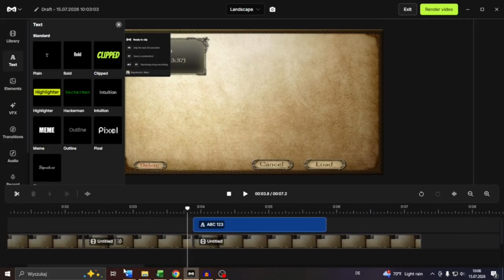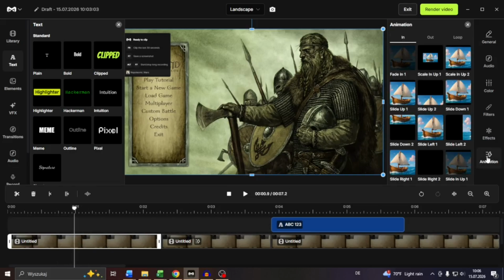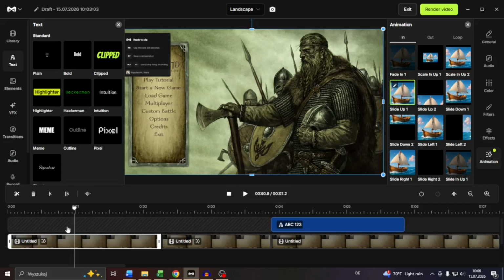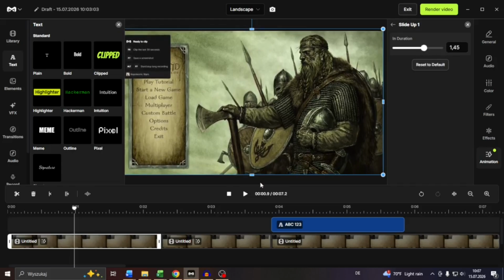How to Insert Animations in Videoclip on Medal.tv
Learn how to insert animations into a videoclip in Medal.tv using the available editing tools.